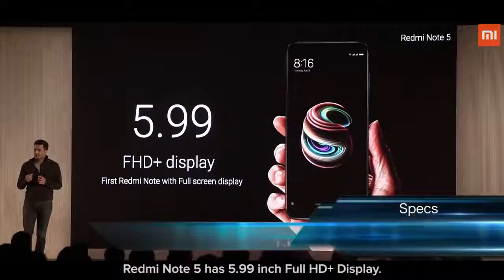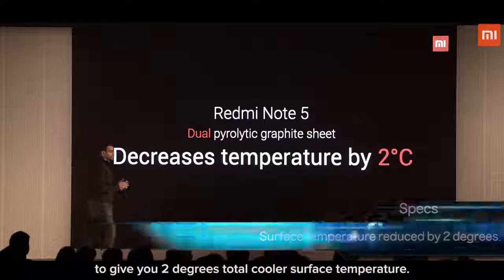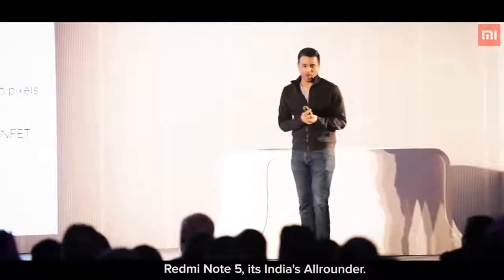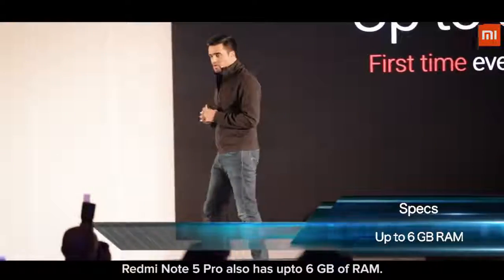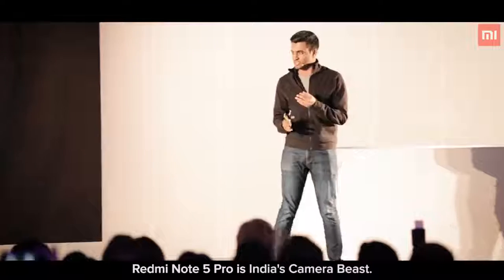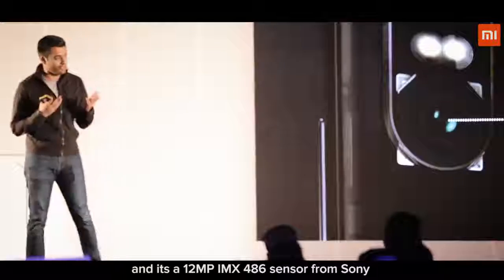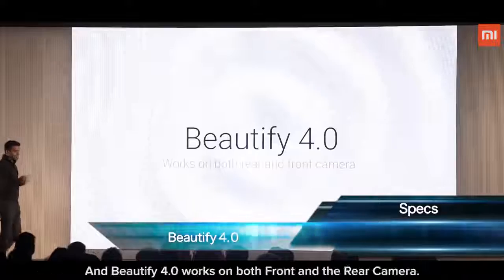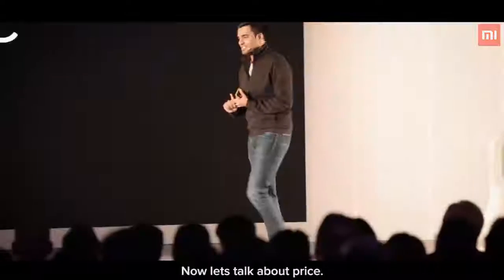Redmi Note 5 & Redmi Note 5 Pro india launch Event in 3 Minuts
Let's have a quick re-look at the astonishing launch of Redmi Note 5 & Redmi Note 5 Pro.
In this video we have shared live event for Xiaomi Redmi Note 5 | Note 5 Pro India Launch | Mi TV 4 India

Huawei Mate 10 Pro vs Xiaomi Mi 6 MIUI 9 - Speed Test! - Kirin 970 or Snapdragon 835

Android Speaks

Do Subscibe our Channel for more updates, news and many more.